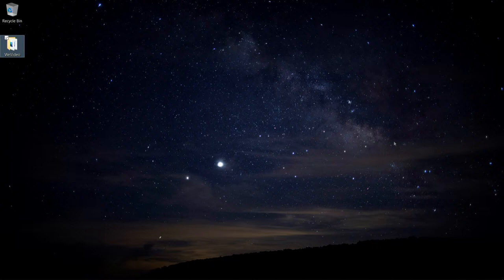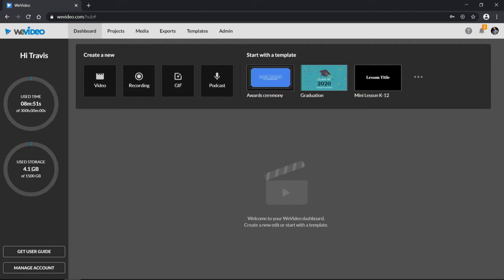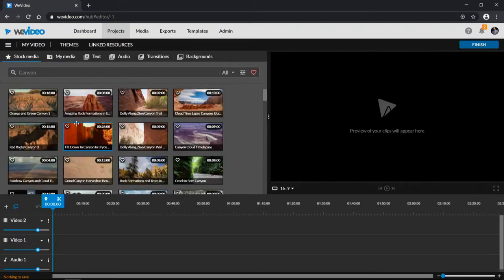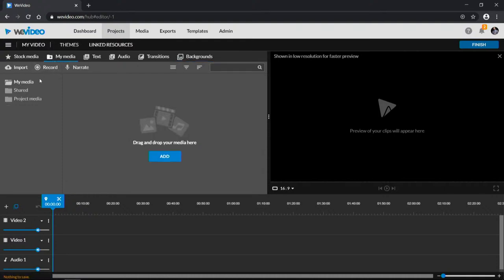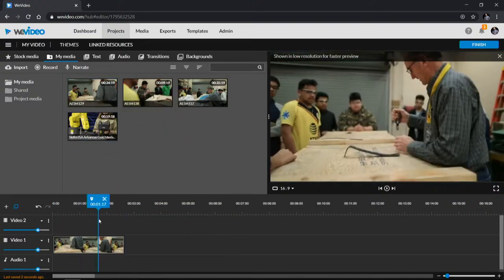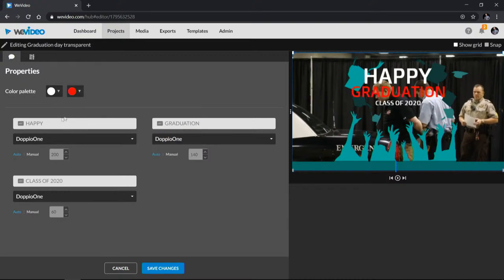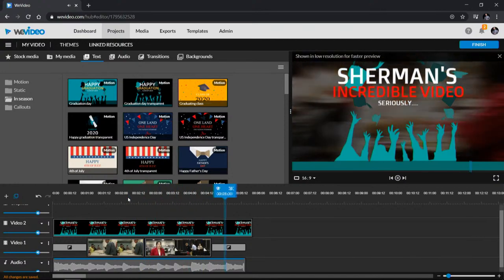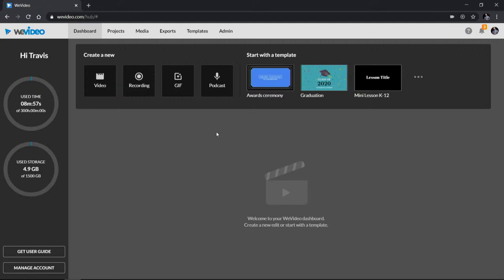Har-Ber High School Television | WeVideo